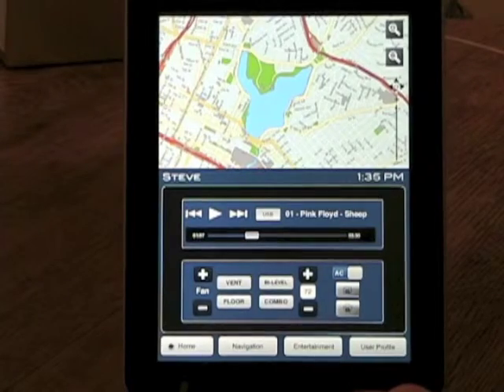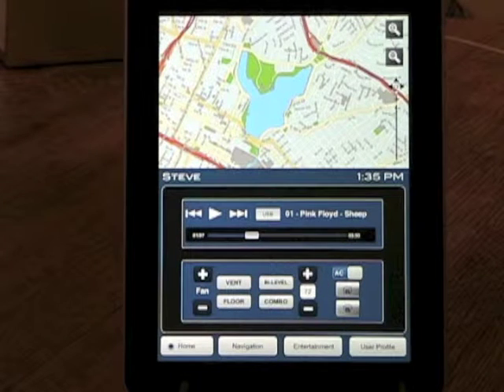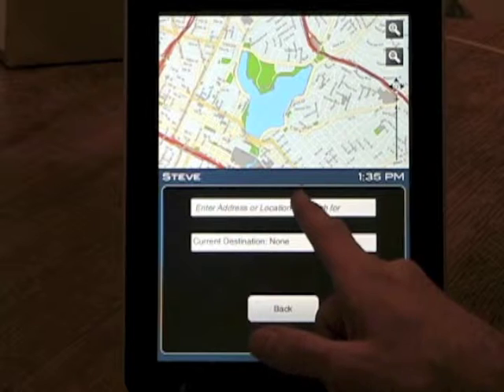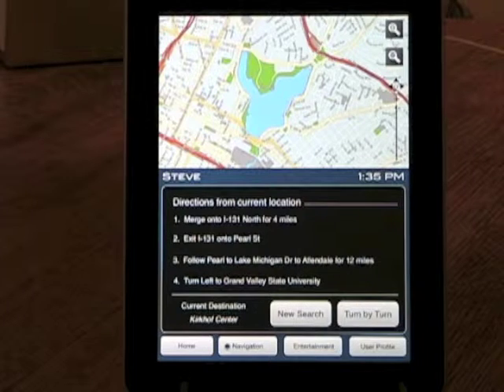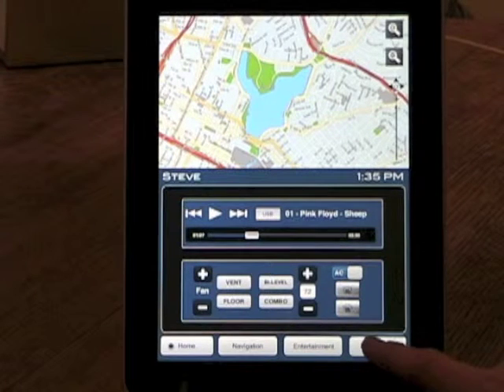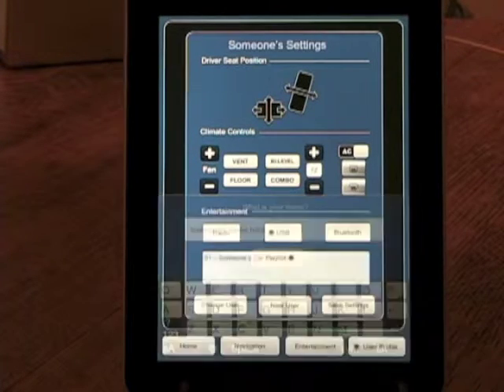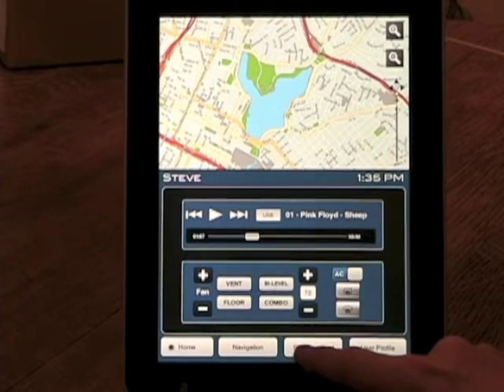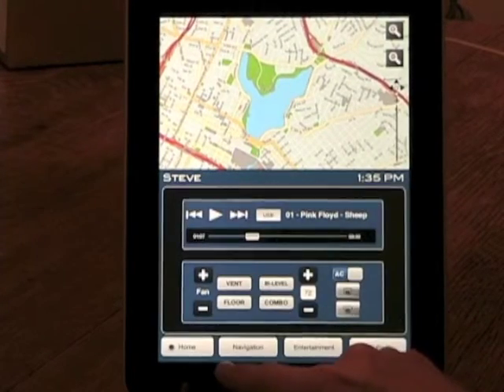Autoscreen 2100 Demo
A UX prototype for the next generation of automotive touchscreen interfaces!

And a project for GVSU CIS 368